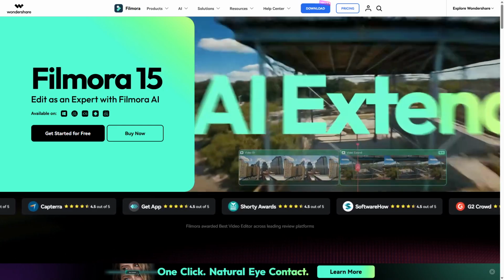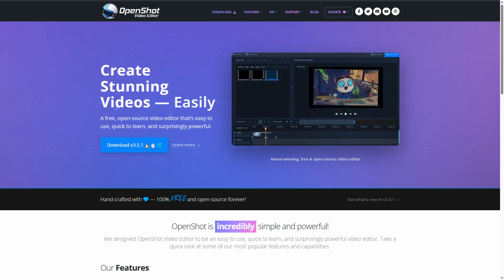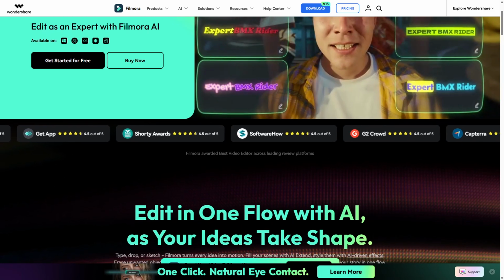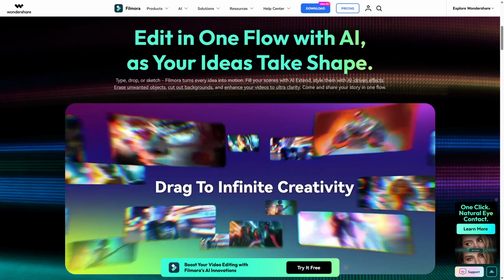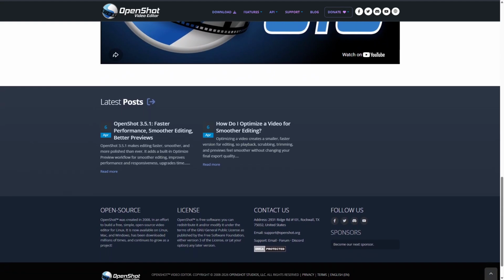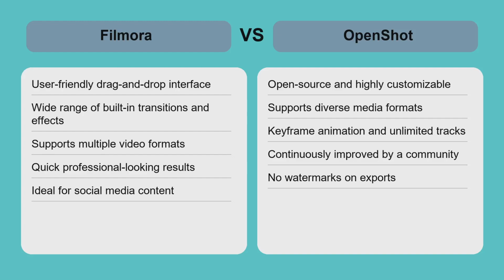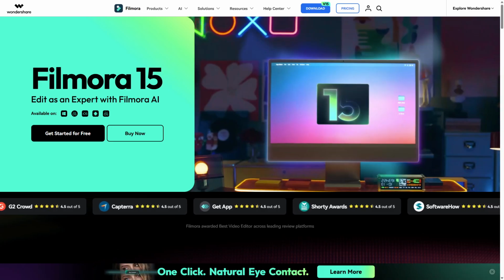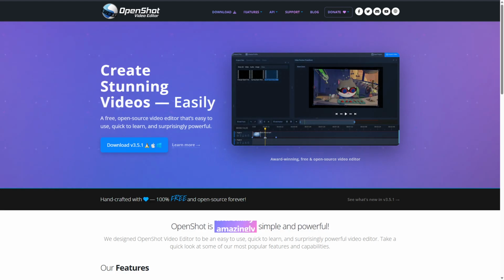Filmora vs OpenShot Which Free Video Editor Wins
This video teaches you the key differences between Filmora and OpenShot, two popular free video editing software options. We compare their user interfaces, features, performance, and ease of use to help you decide which editor suits your needs best. Whether you are a beginner or looking for advanced editing tools without spending money, this detailed comparison covers everything you need to know. By the end of the video, you will have a clear understanding of which free video editor wins in terms of functionality and value.